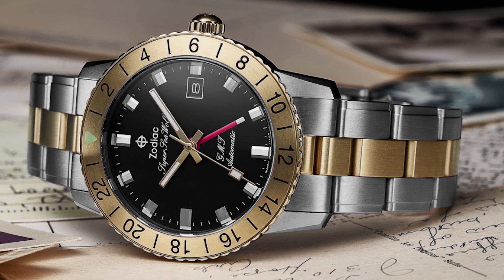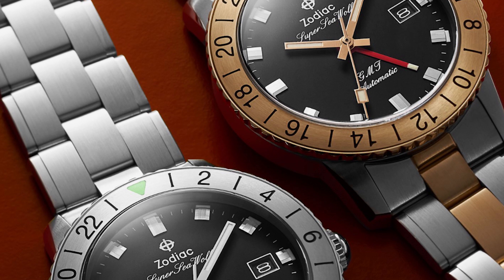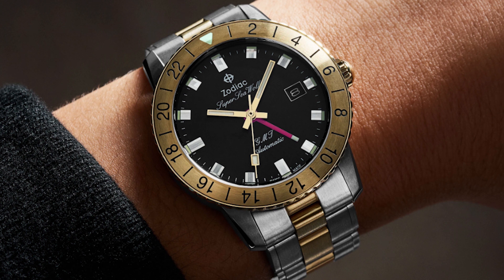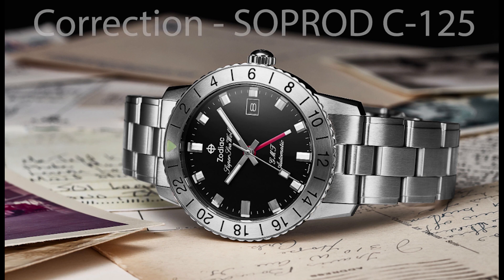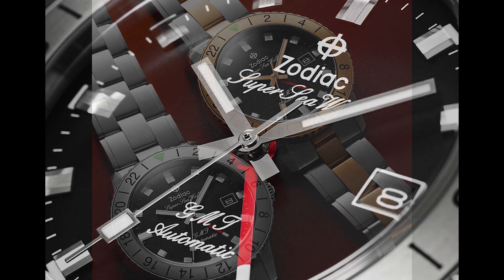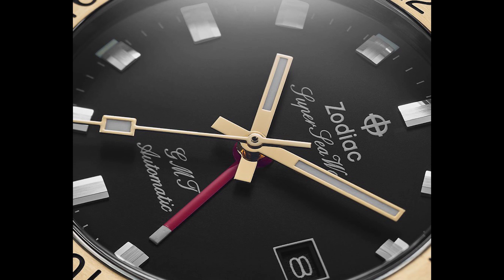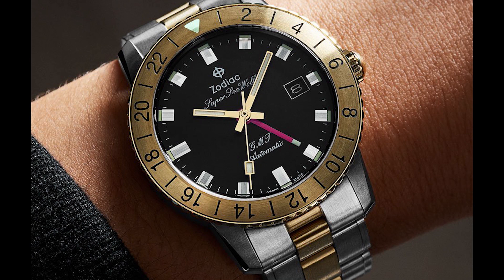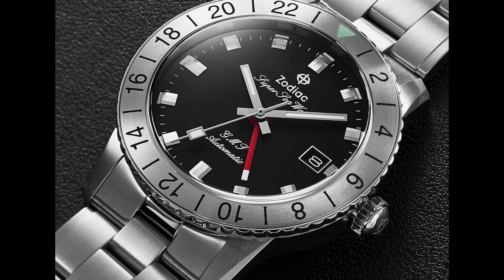Introducing the 40mm Zodiac Super Sea Wolf GMT New for 2020 Automatic Soprod Non Limited Editions